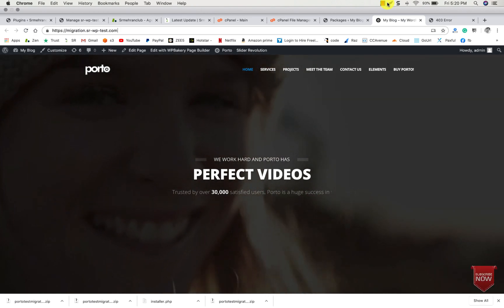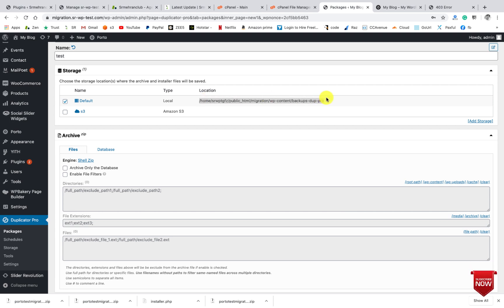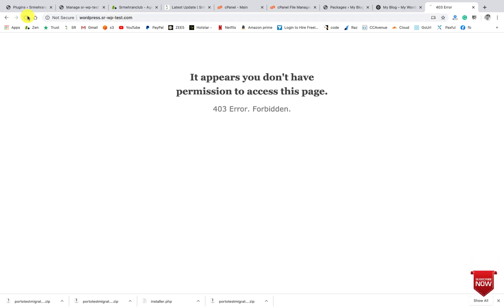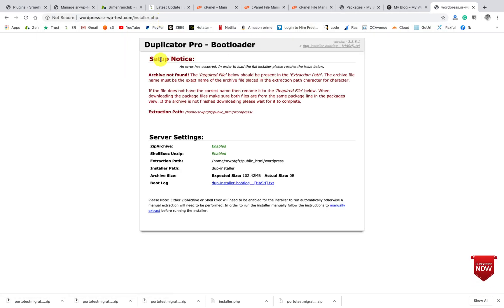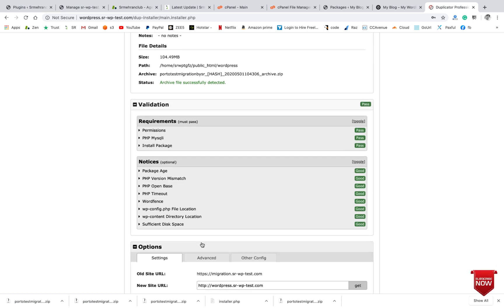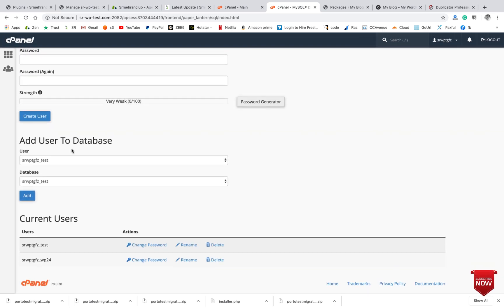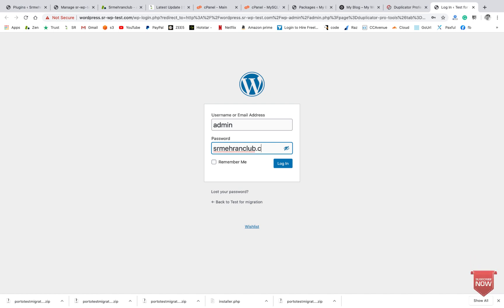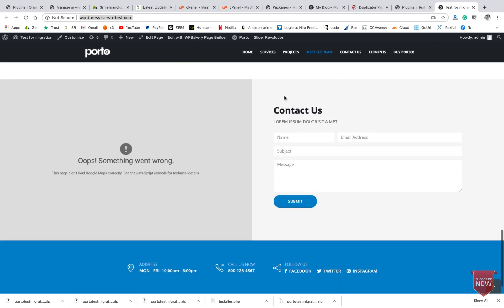How to migrate Your Wordpress Website One Server to other Server Using Duplicator plugin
INTRODUCTION:

Duplicator Pro is a WordPress plugin with millions of downloads. It provides successfully WordPress Admins the ability to transfer, copy and to migrate a website from a location to another and also offers a simple backup utility. The duplicator Pro Wordpress plugin knob serialized and base64 serialized restoration. The duplicator pro WordPress plugin can easily adjust common WordPress migration and WordPress backups as in shortest time migrations.

The duplicator pro-WordPress build a package that batch all the website themes, plugins, database content and WordPress files in the direction of through to simple close file known as a package. The duplicator pro WordPress plugin's package is suitable for to migrate a WordPress website to any location as the user wishes. Come on the previous server, across servers and a bit much on another place a WordPress site can be introduced. WordPress is not necessary for the installation of the package to accommodate all website files.

DESCRIPTION:

The duplicator pro WordPress plugin will make your own reconfigure website to cancel work again. Slightly of private configuring user's favourite theme, set of content or plugins again and again. The user can transfer the WordPress website again and again to multiple locations to quickly create other reconfigured sites. The underlying philosophy to backup WordPress, come to WordPress and migrate to WordPress is difficult and quite impossible for the users.

The duplicator pro WordPress plugin does lack some technical knowledge. If user plan to transfer backup or WordPress, then do not forget to backup to back data files and database. If someone needs to change or backup WordPress then for a further inquiry he needs to visit the duplicator resources section.

The duplicator pro WordPress plugin is very simple to use. Web engineers made this plugin with simplicity and on a need basis. The duplicator pro plugin is fully trusted in the world over 700,000 websites are using this plugin for their benefit.

WP Migrate DB